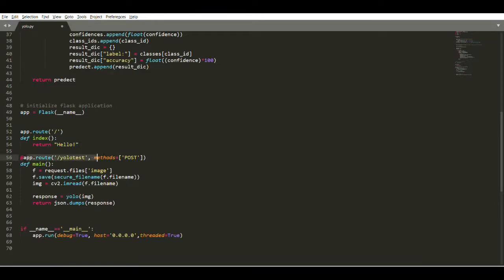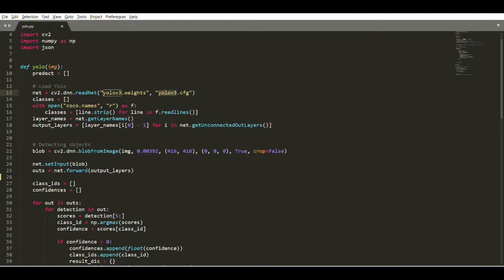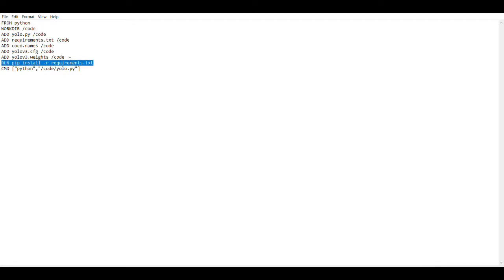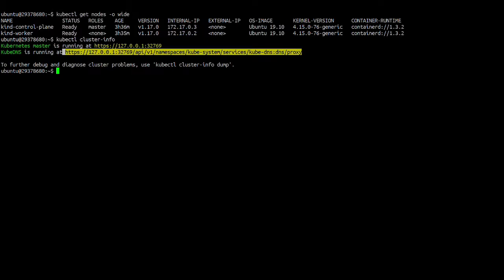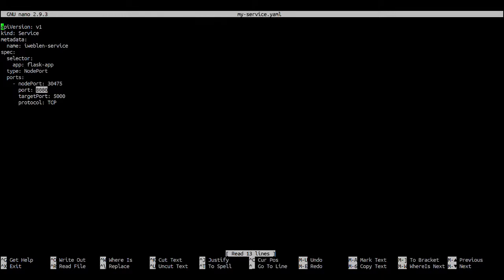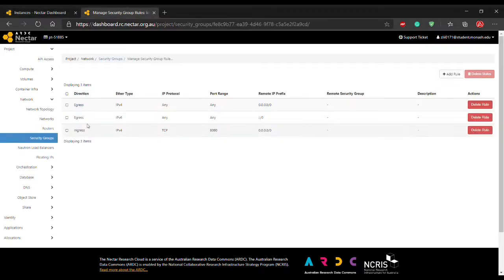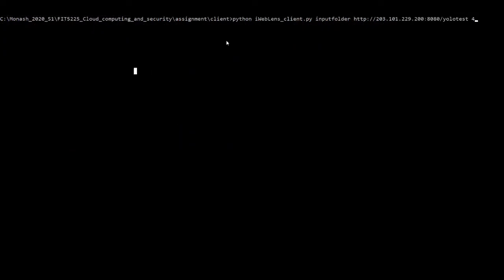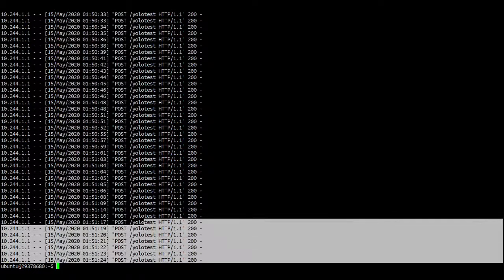FIT5225 Cloud computing and security assignment 1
FIT5225 assignment 1 video created by Zihao Li